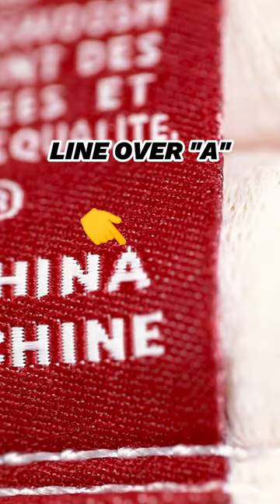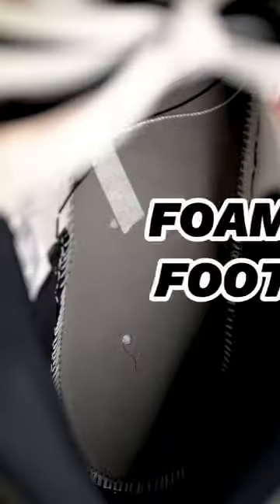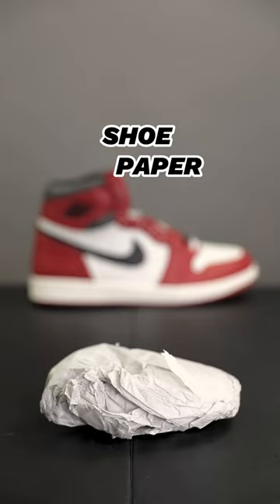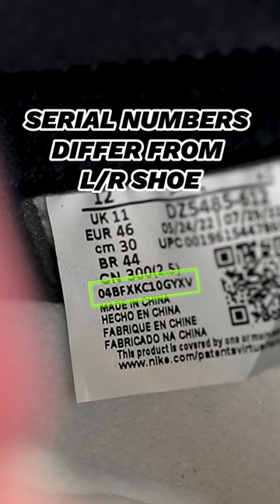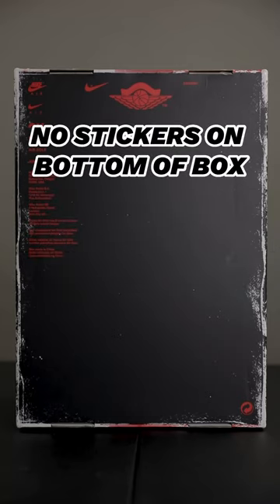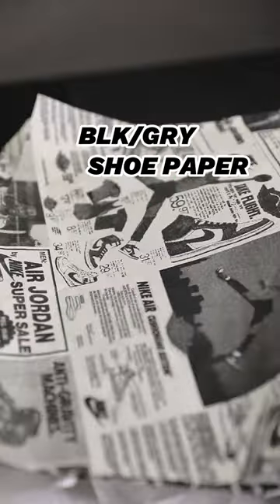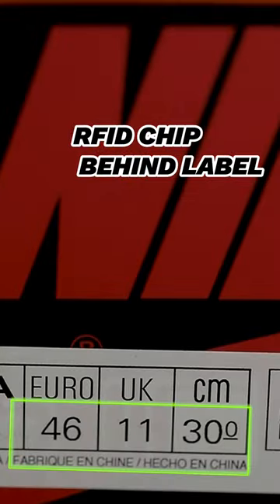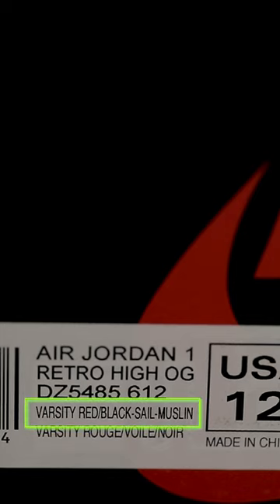Lost & Found Jordan 1 LEGIT CHECK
This short features the Air Jordan 1 Lost & Found. This is not a sneaker review, but a detailed look at sneakers that have come from official, retail stores. This short serves the purpose of helping sneakerheads authenticate their kicks to avoid being scammed by those selling counterfeit sneakers via secondary markets.

***Keep in mind, this is ONLY a guide to authenticity. Retail sneakers tend to vary due to production flaws and other inconsistencies, so every sneaker will not look exactly the same. ***